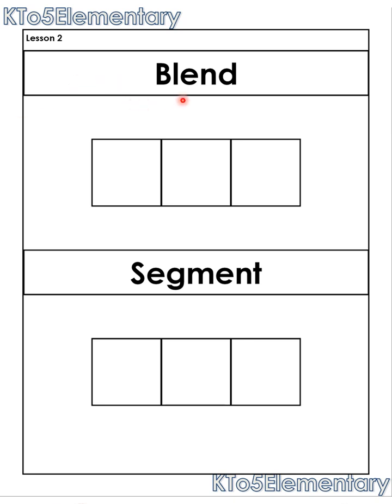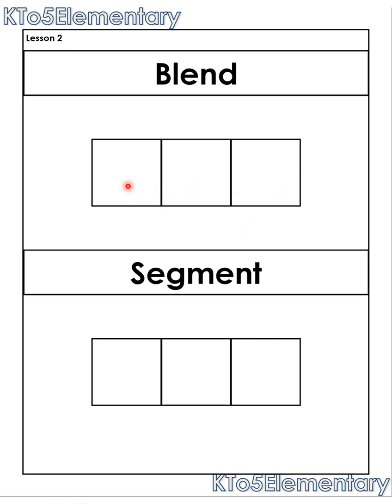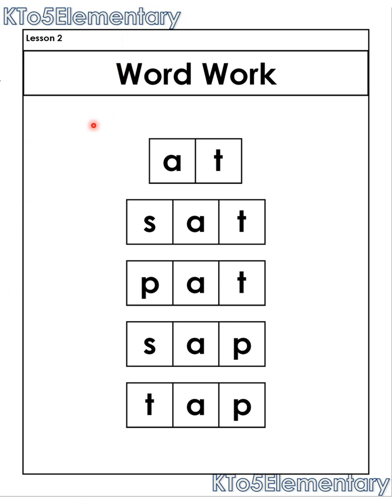Ready to Read-Lesson 2: s, p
There are some audio and video problems with the video. I will work on fixing those after I practice more videos and understand how to fix the problem.